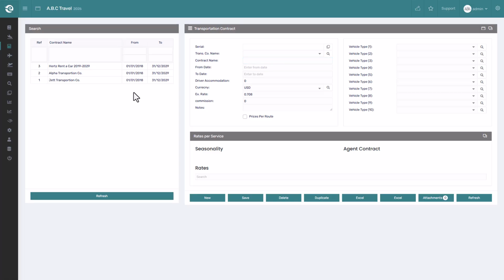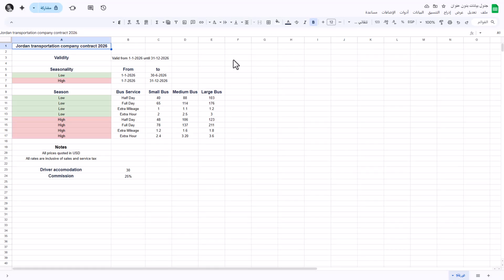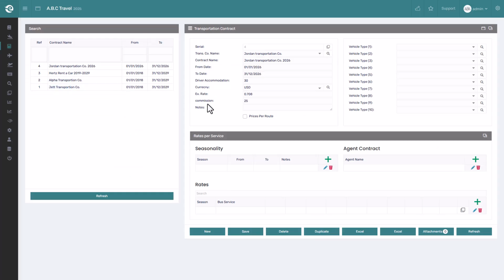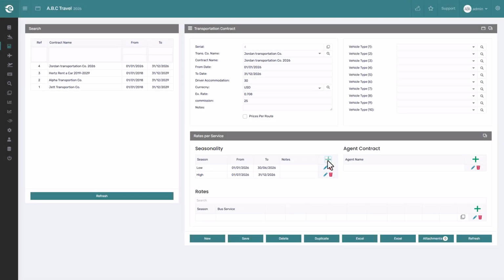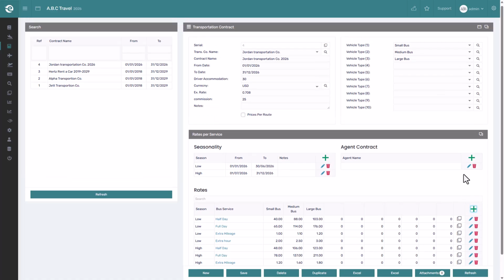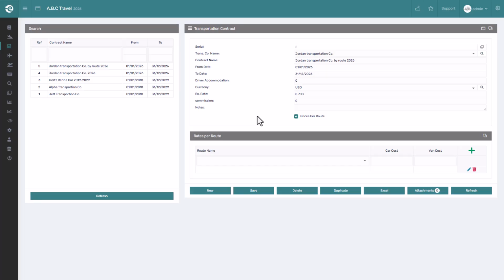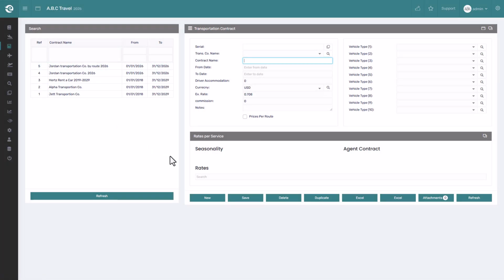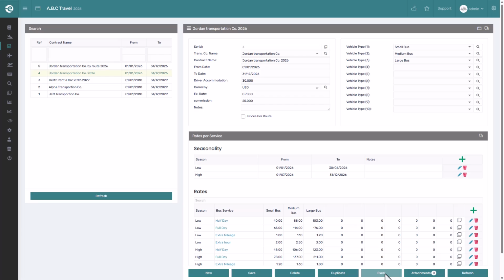Phase 3 – Transportation Contracts | Rates Module | Maxis Web System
Description

In this video, we move to Part Two of Phase Three – Rates Module, where we configure Transportation Contracts inside the Maxis Web System.

This session explains how transportation contracts are structured, how seasonality works, how vehicle types are assigned, and how rates are defined for both service-based transportation companies and route-based rental car suppliers.

We walk step by step through building a full transportation contract using a practical example.

Chapters

0:00 Introduction & video objective
0:43 How to add a transportation contract in Maxis web application
1:20 How to add the contract validity
2:03 How to add seasonality in a transportation contract
2:44 How transportation rates are structured
3:14 How to assign vehicle types in transportation contract
3:39 How to assign rates for each vehicle type in each season
3:35 How to define transportation contract based on routes rates (rental car companies)
05:26 How the system distinguishes between Cars and Vans for route-based contracts
5:53 Toolbar options (New, Save, Delete, Duplicate, Excel, Attachments, Refresh)
07:08 Summary and next step

• How to create a new transportation contract
• How to define contract validation dates
• How to configure seasonality (Low / High Season)
• How transportation pricing is structured (Season + Service + Vehicle Type)
• How to assign vehicle types (Small, Medium, Large Bus)
• How to enter service-based rates per season
• How to configure extra mileage and extra hours
• How to create route-based contracts for rental car companies
• How vehicle categories (Car / Van) are defined in setup
• How to duplicate contracts with percentage increase for new year

• Contract reference numbers are used later in the Quotation Module
• No missing days should exist between seasons
• Extra mileage and extra hours depend on route configuration
• Route-based pricing requires enabling “Prices Per Route”
• Vehicle classification (Car / Van) is defined in Setup Menu
• Duplicate option can shift dates and apply percentage changes automatically

In the next video, we move to Restaurant Rates inside the Rates Module.

Keywords (SEO)

Transportation contracts
Rates module
Travel ERP rates setup
Tour operator transportation pricing
Seasonality configuration
Vehicle type pricing
Route based transportation rates
Travel agency software